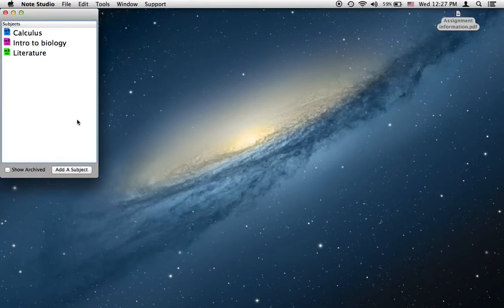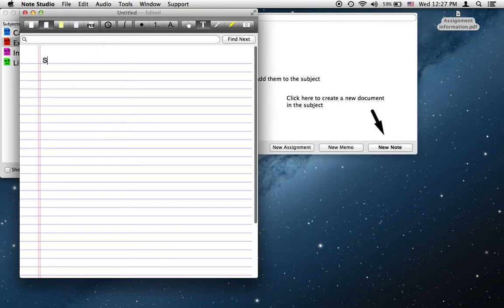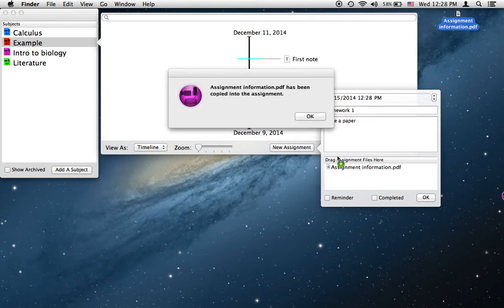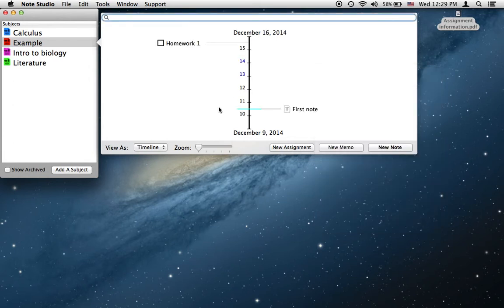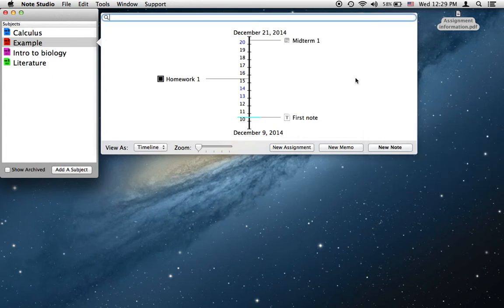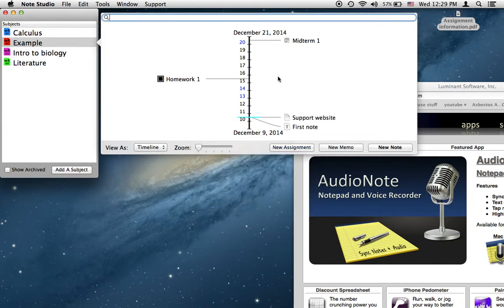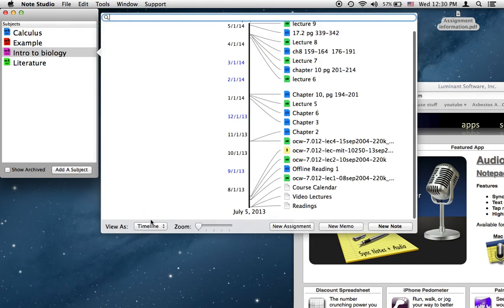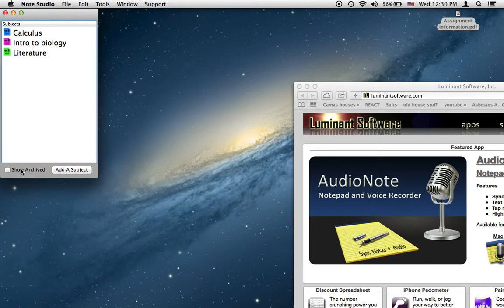Subject Timelines in Note Studio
See how to use create a new subject and add things to its timeline.